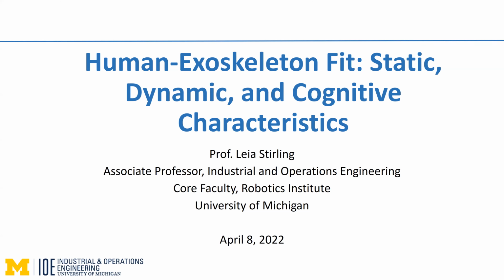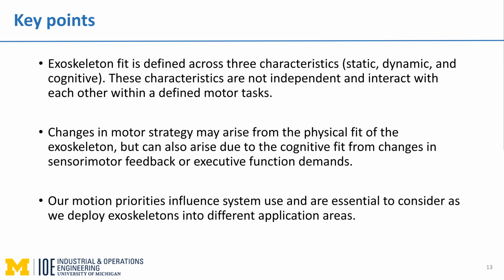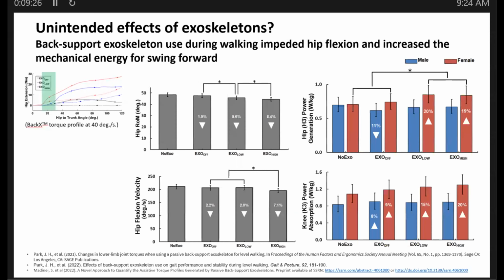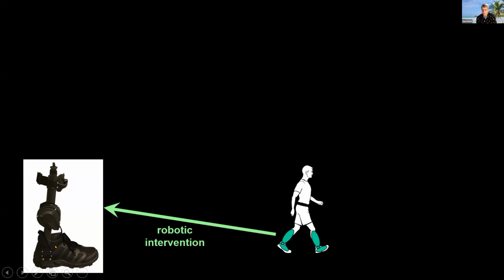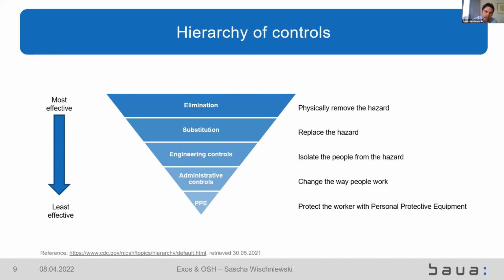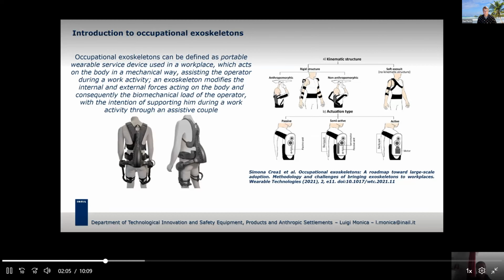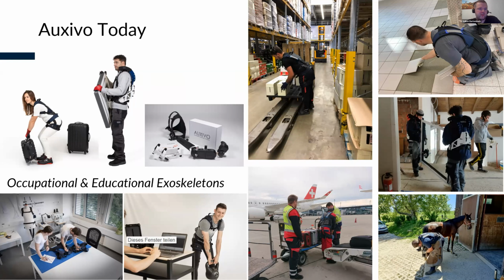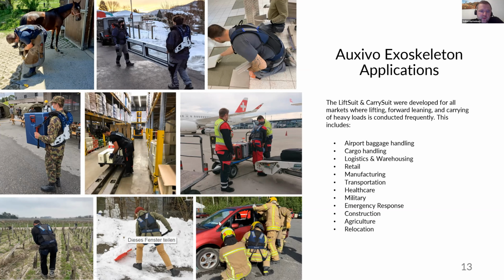IEA Webinar #7 - Exoskeletons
This webinar contains presentations and discussion from leading human factors/ergonomics experts on the uses of exoskeletons.